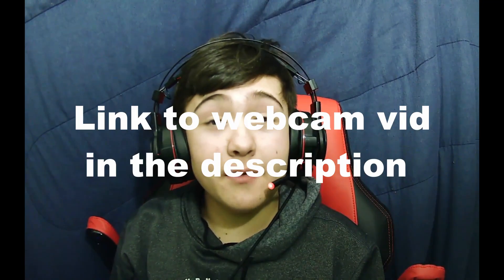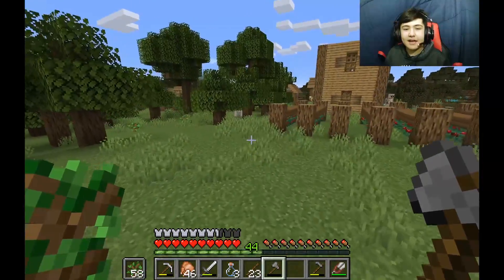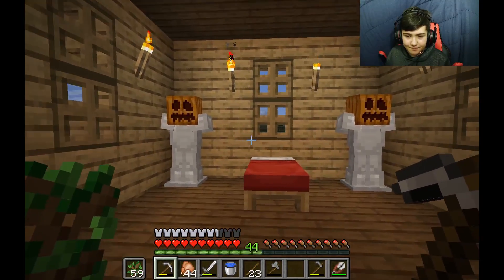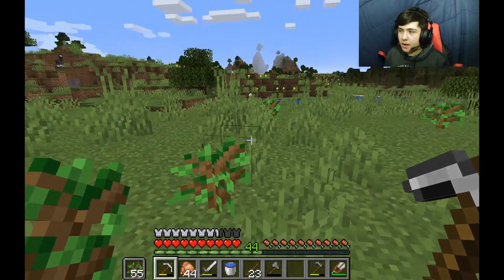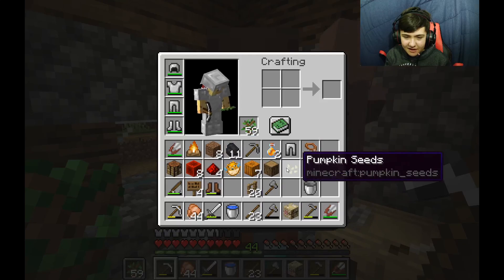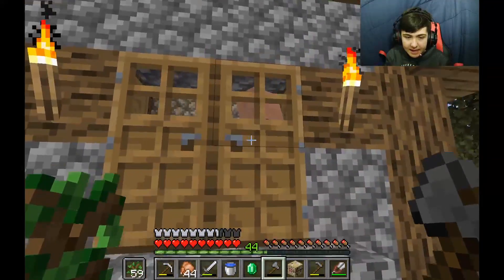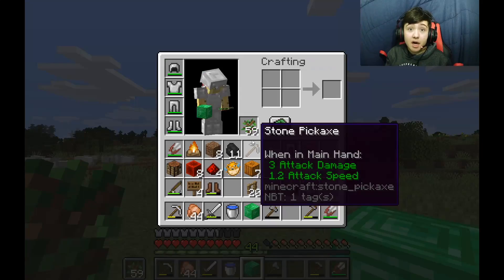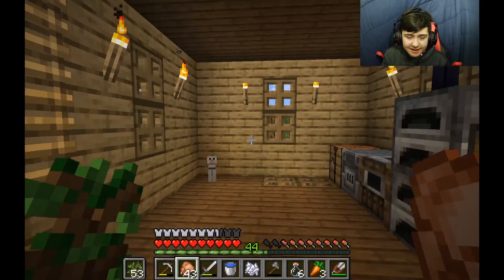Stonks : Easy Emeralds Tutorial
Hey guys! I feel like I might be able to post weekly now since school is done in one month and since the hockey season has been over for around a month (I play hockey). So I'm glad to say I'll most likely be posting weekly now!

Anyway, I'll be showing you guys how to get TONS of emeralds with one simple trick. Enjoy!